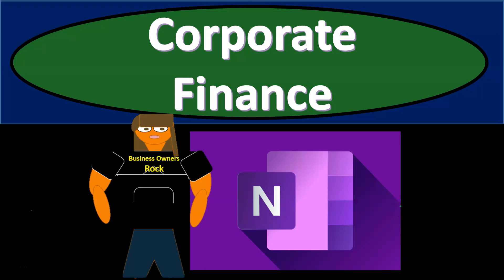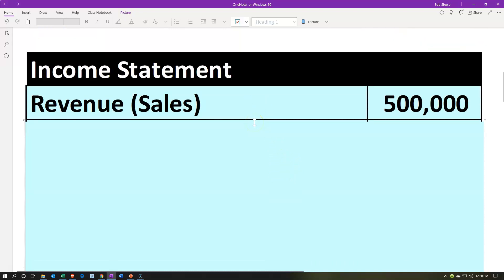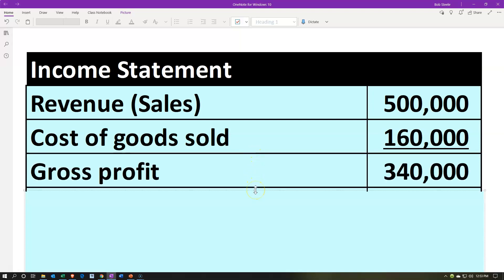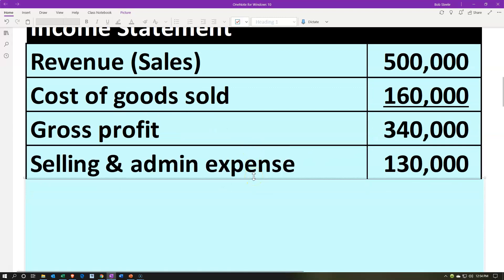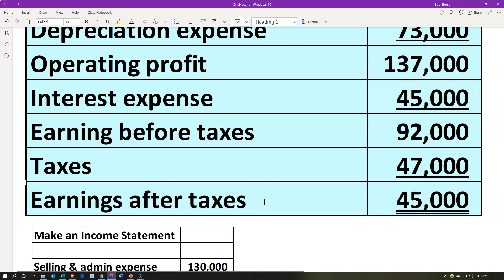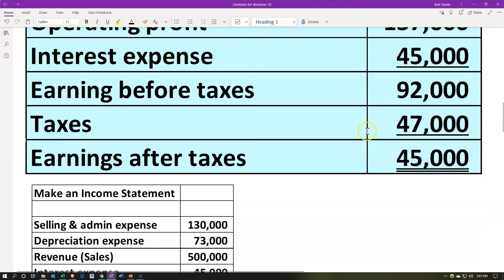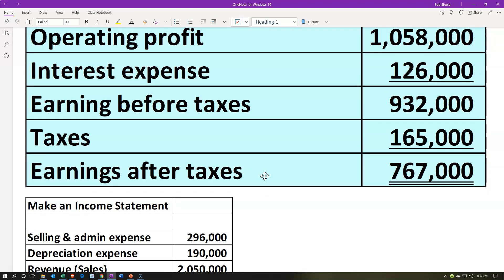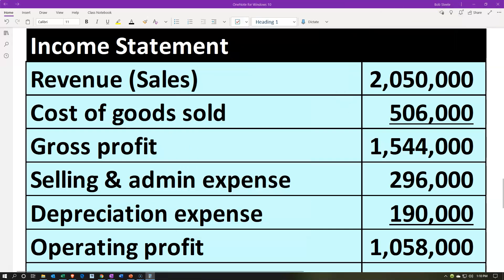Make an Income Statement 216 Corporate Finance